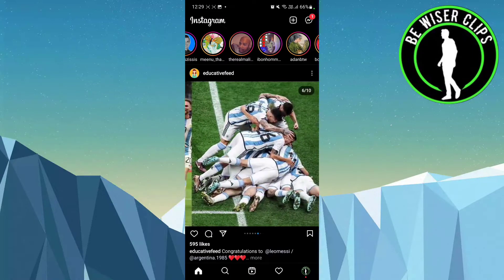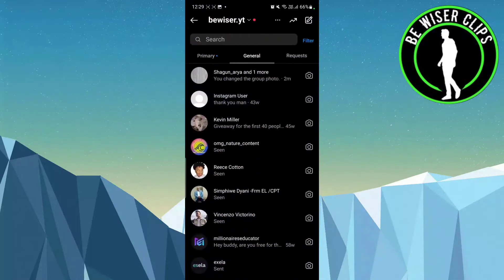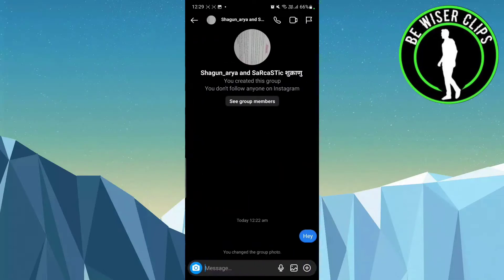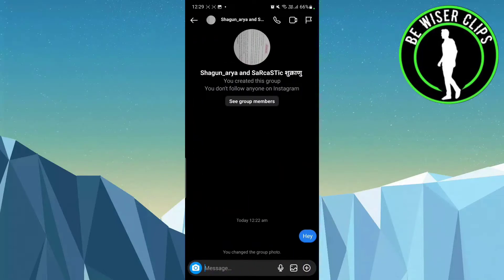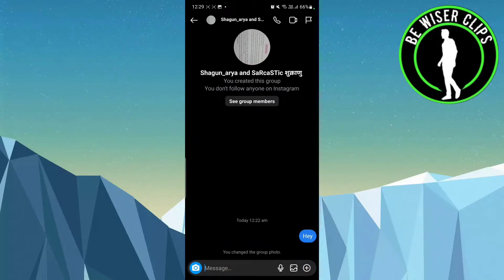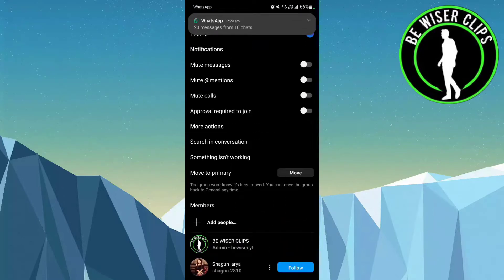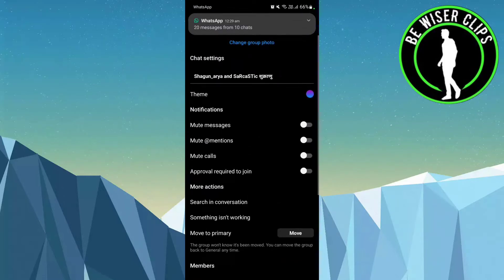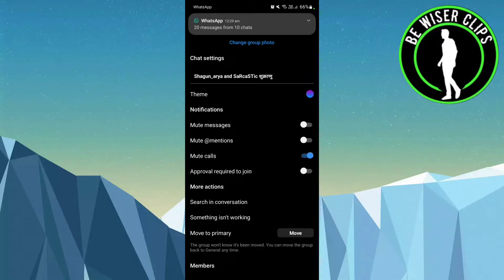How To Mute Instagram Group Calls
This video shows you How To Mute Instagram Group Calls Easily! Watch this Video till the end to learn How To Mute Instagram Group Calls.

Were you able to figure out How To Mute Instagram Group Calls on the Phone? Share this with your friends who want To Mute Instagram Group Calls.

Problem Solved in this Video-:

how to mute video call on instagram
mute instagram group calls
how to mute messages on instagram

What Do you Think of How To Mute Instagram Group Calls on Mobile?